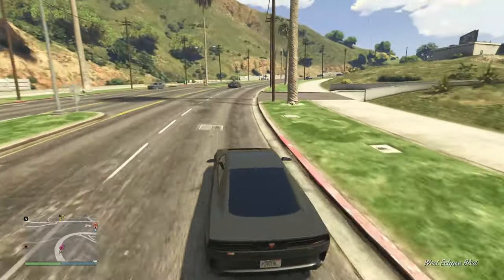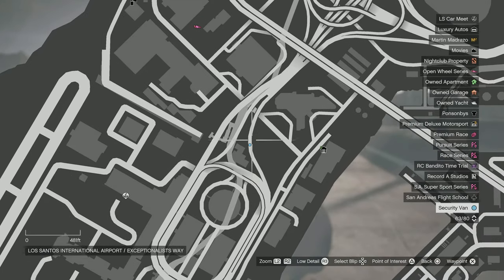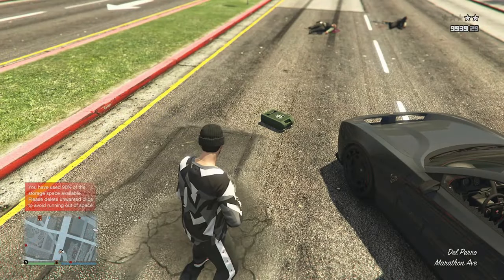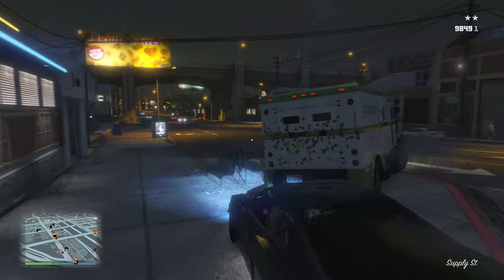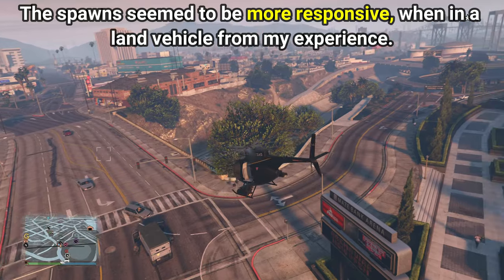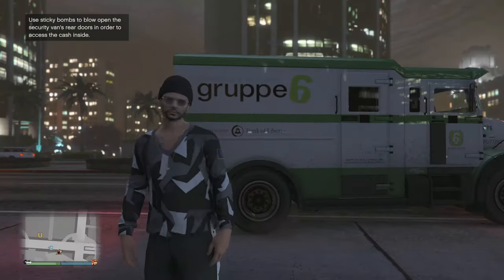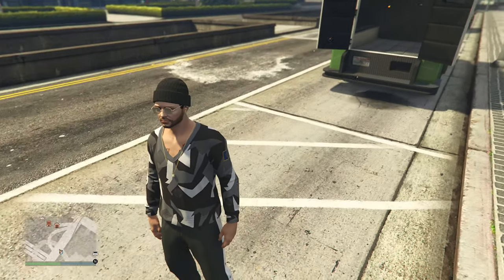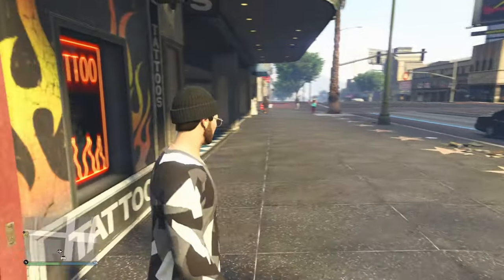GTA Online Armored Trucks Return! All Locations & How the Event Works [San Andreas Mercenaries DLC]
Armored trucks have returned as part of content from the San Andreas Mercenaries DLC! This video will show all locations where this event spawns, how the event works, and compare it to how it worked originally. See time stamps below. As always, have a great day!

Link
- GTA Online Interactive Map

Time Stamps
0:00 - Intro
0:26 - All Locations
0:55 - How the Event Works
2:22 - Comparison to Old Event
2:38 - Event Warning #1
2:51 - More Responsive Spawns?
3:34 - Truck Spawning for Another Player
4:43 - Event Warning #2
5:09 - Different Security Van Variations
5:24 - Old Reward and Tattoo NOT back
5:44 - Outro

TGKS Productions is a creative and ambitious YouTube Channel that has its primary focus on the popular open world games of GTA Online and Red Dead Online for the near and foreseeable future. Our most dedicated member consistently streams grinding videos for both games mentioned above and is happy to be able to help others in, as well as outside of these streams (when possible). We also plan to upload tips, guides, and walkthrough videos, for both games, as well as showcase new content. Keep in mind that everything done and accomplished in these games are completely LEGITIMATE according to the guidelines of the game developers, RockstarGames. As far as beyond the near future, TGKS Productions does plan to showcase other games and take part in other endeavors.